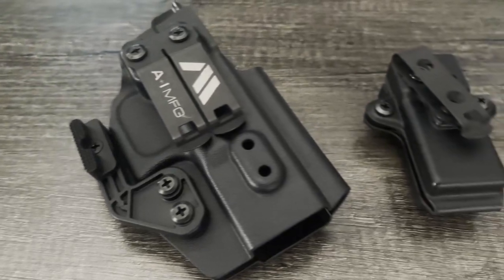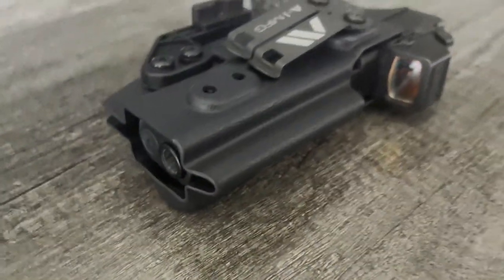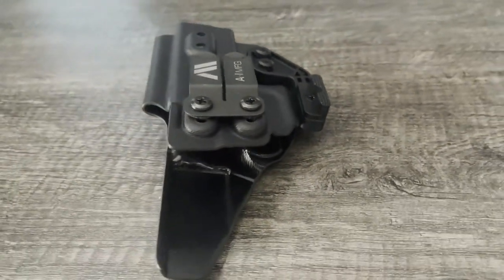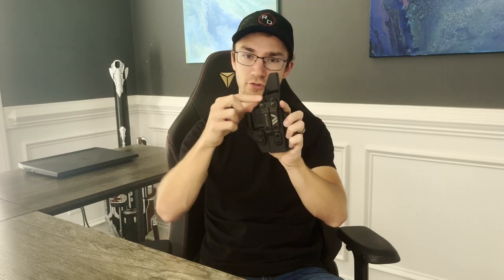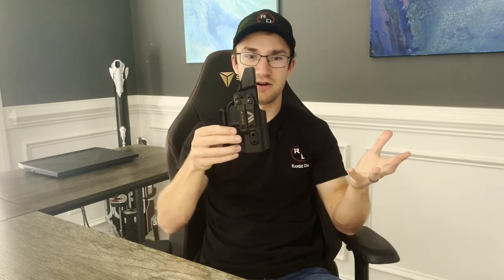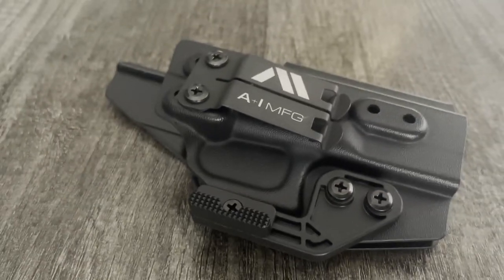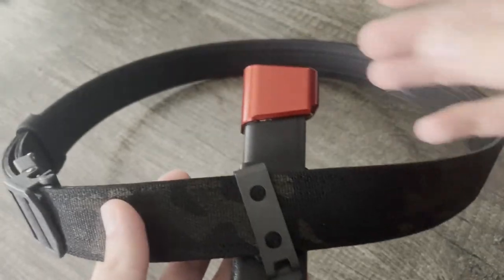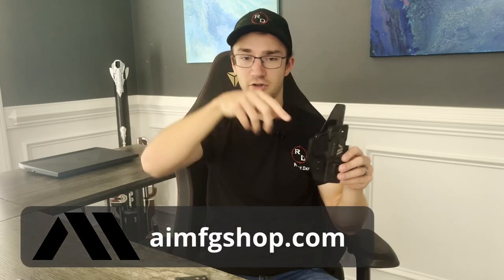A + I MFG Holsters: Full Review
In this week's video, we revisit the kydex gear sent over to us by A + I Manufacturing. A + I kindly sent out two holsters and a mag caddy that gave strong first impressions several months ago on our first video. Since then, Trevor has tested these items in his EDC setup and reports back on his experiences in this video. Keep watching to see if these kydex options might be right for you!

The products showcased within this video were sent to Range Day for review and testing by the manufacturer. Range Day was not paid in any way for positive promotion, claims or endorsement.